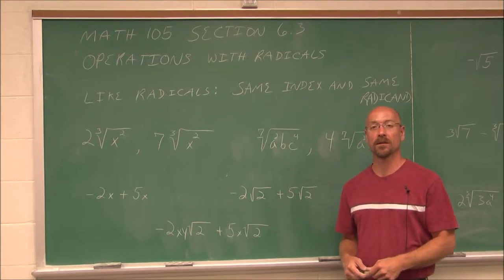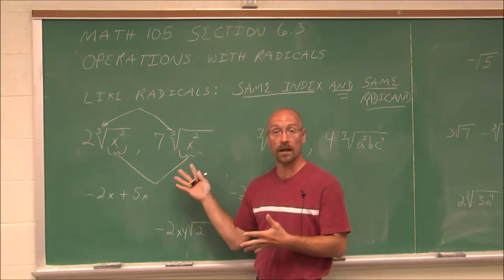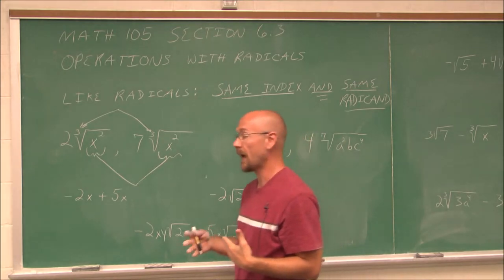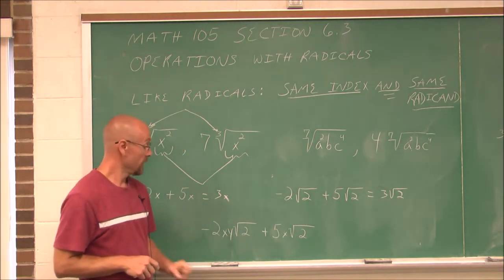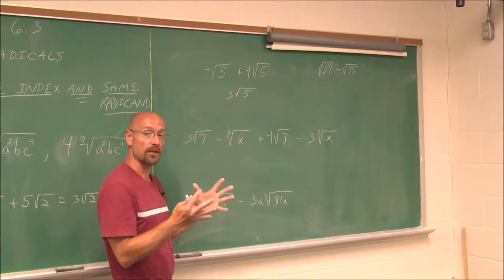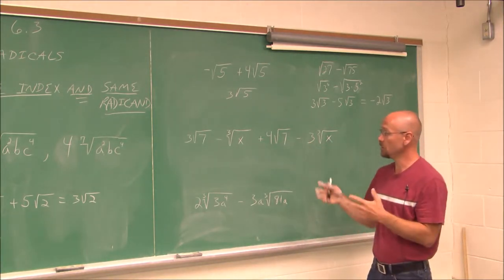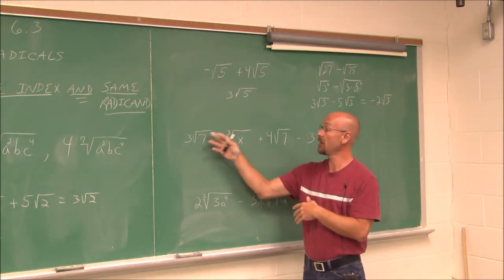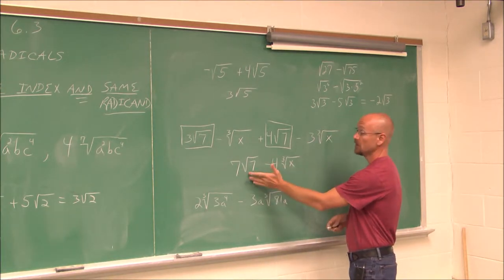MATH105 Section 6.3 Part 1 Operations with Radicals